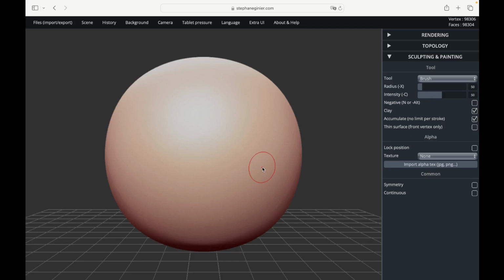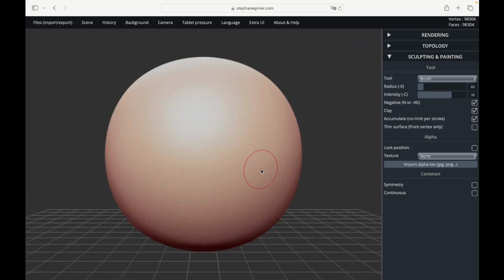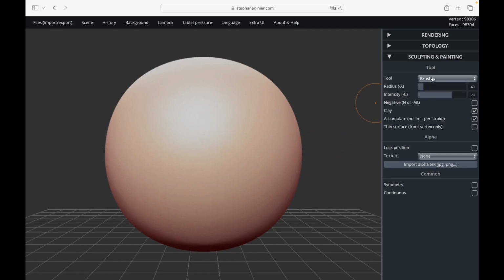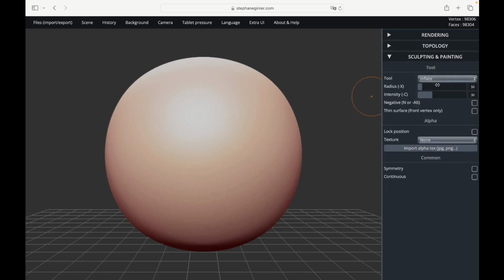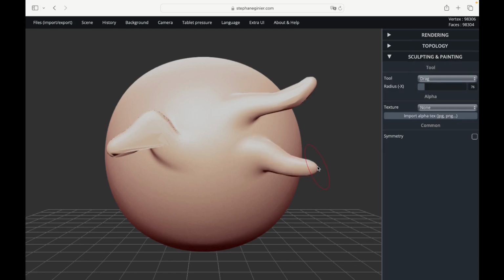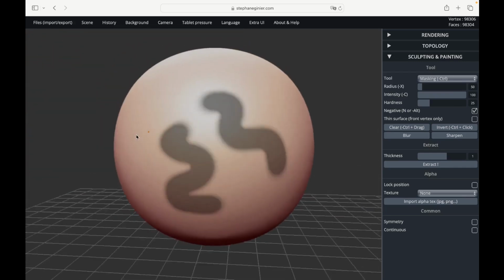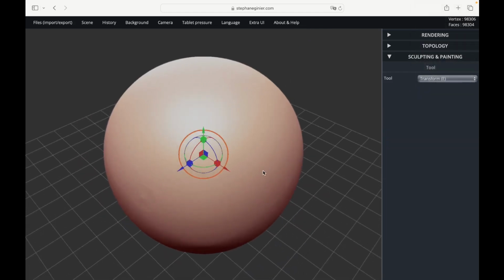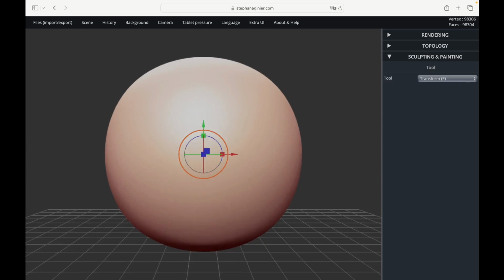SCULPTGL - Lesson 03 - Sculpting and Painting, Sculpt Tools, Paint Tools, Mask, Transformations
SCULPT GL Videocourse - Lesson 03 - Sculpting and Painting Panel, Sculpt Tools, Paint Tools, Mask, Transformations